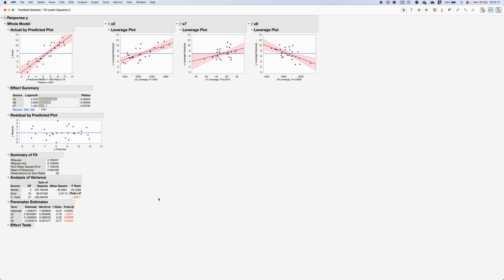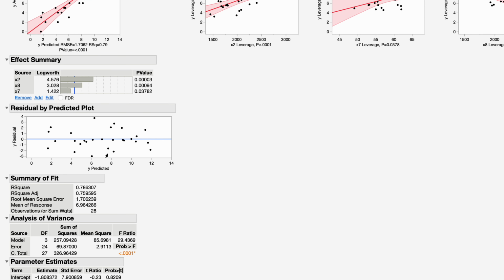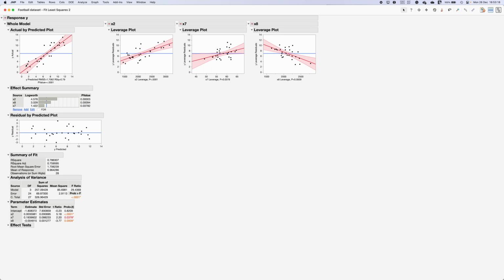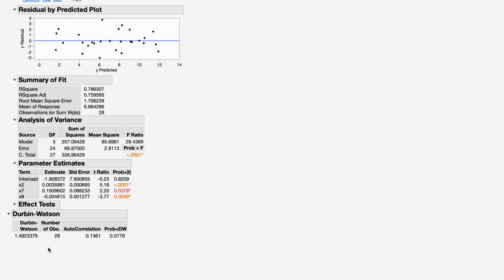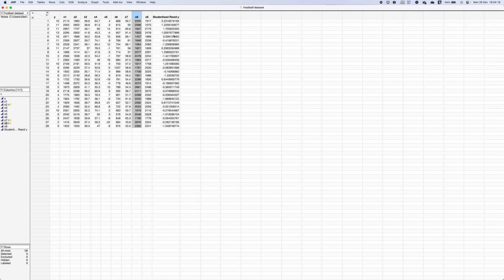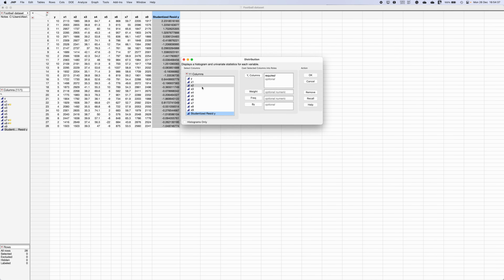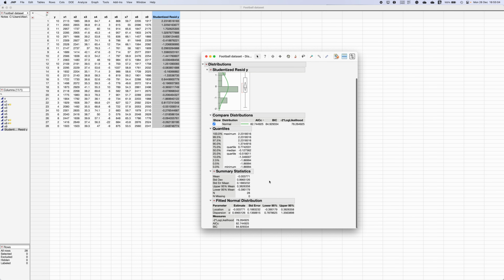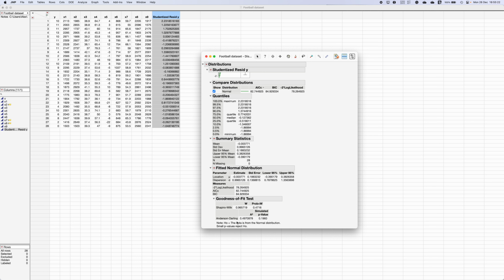Regression Model Adequacy Checks